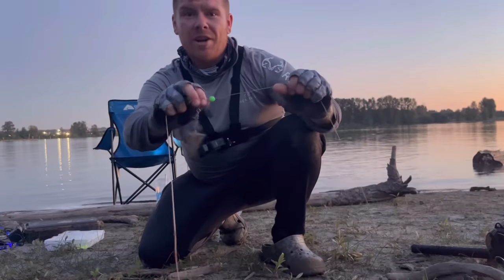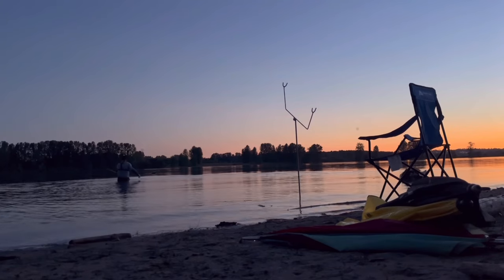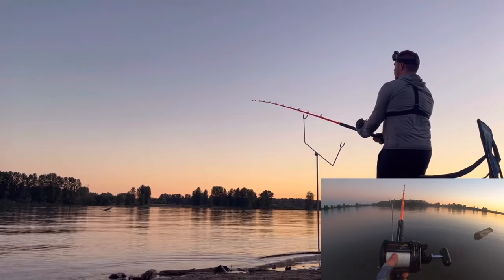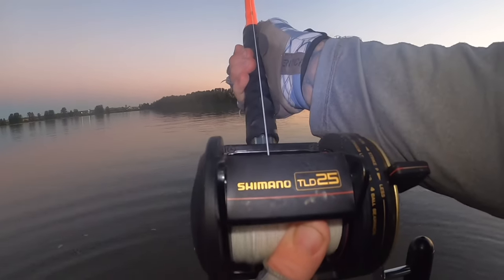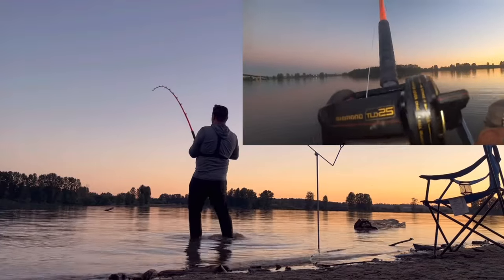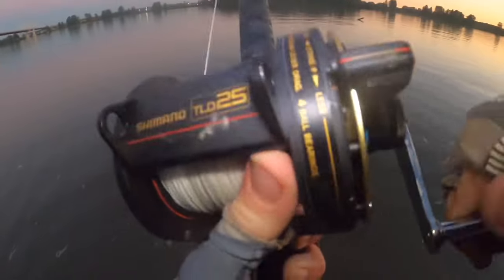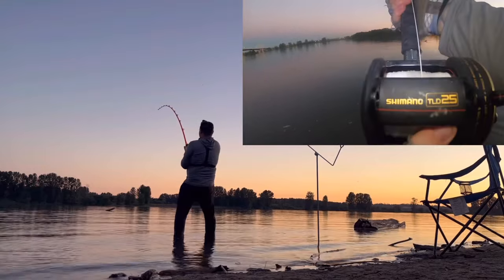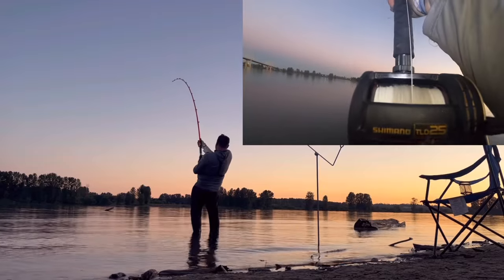How To Catch White Sturgeon From Shore! The Best Shore Fishing White Sturgeon Rig Setup! Hellcat Rod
In this video I head out to British Columbia to fish with Grady. In this video I show the best shore fishing rig to catch giant white sturgeon!